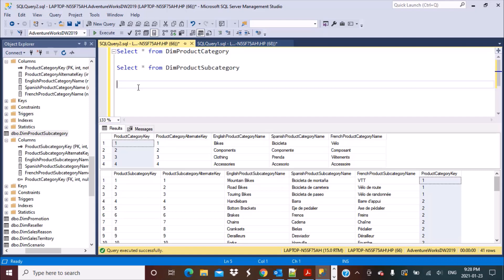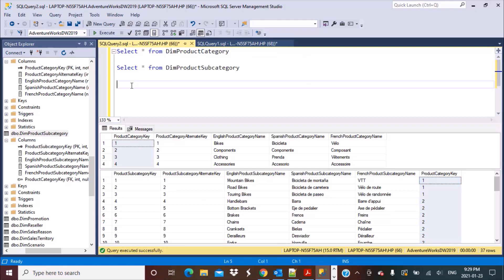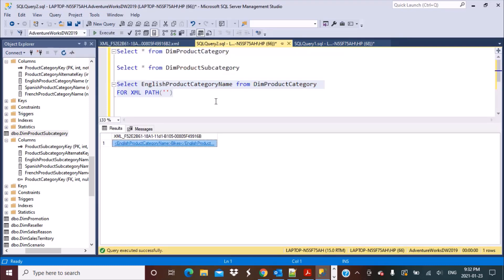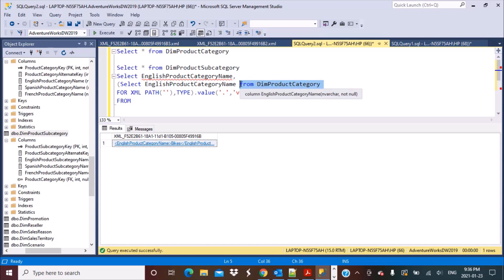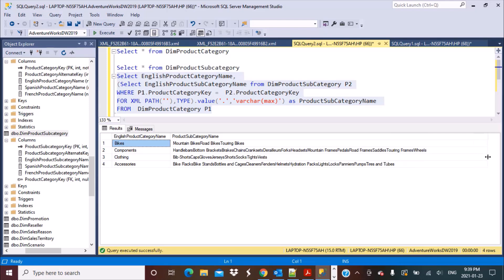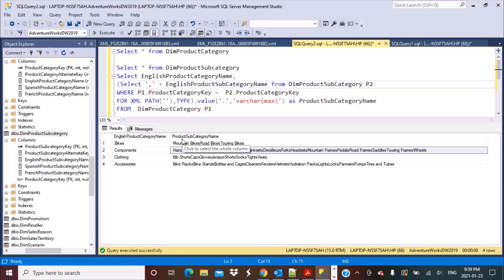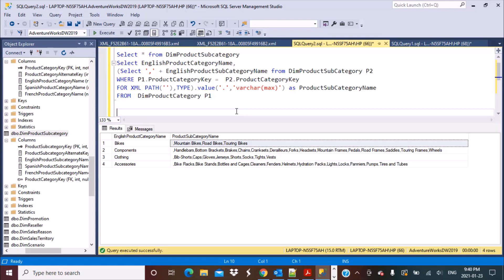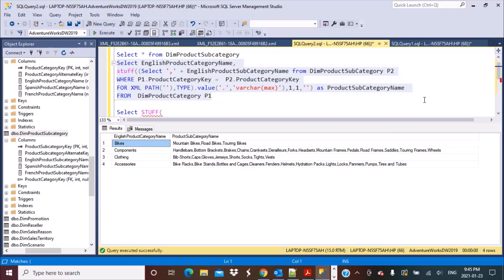SQL Query | How to convert data from rows into comma separated single column | FOR XML PATH | STUFF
This video explains the SQL Query using FOR XML PATH and STUFF functions to convert data from rows into a comma separated column value.